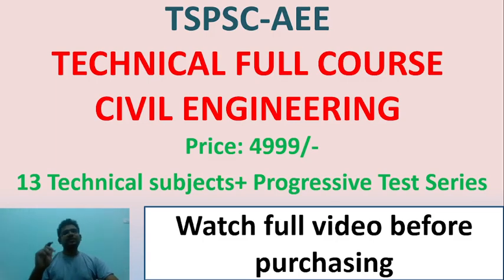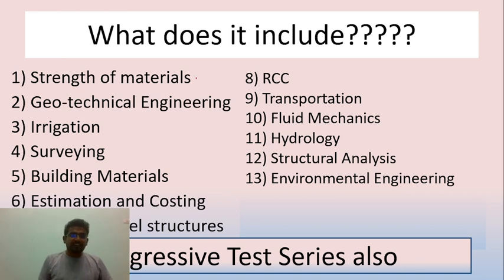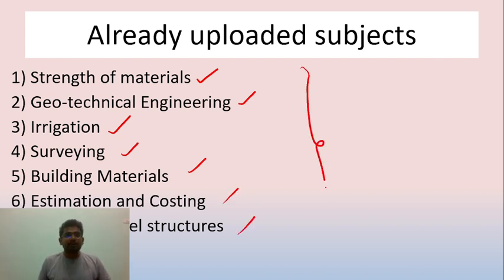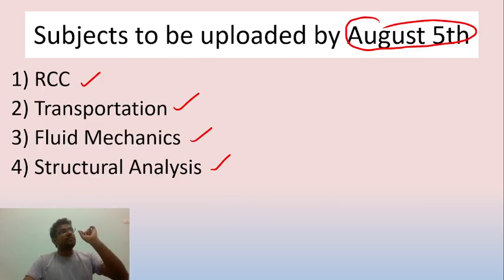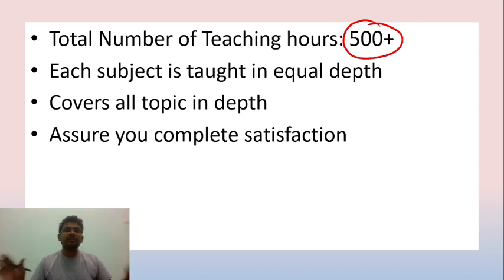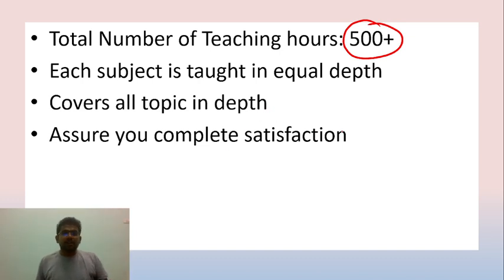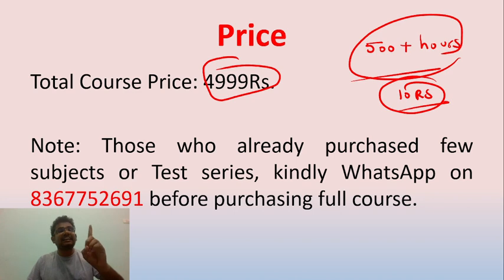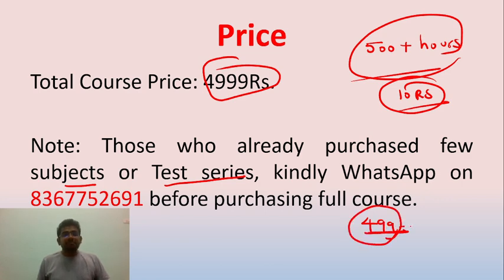TSPSC-AEE I FULL TECHNICAL COURSE I CIVIL ENGINEERING I CIVIL INDEX I 2 years Validity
Validity: 2 years